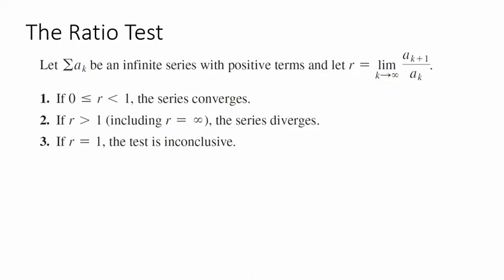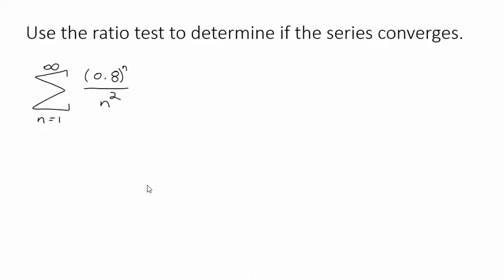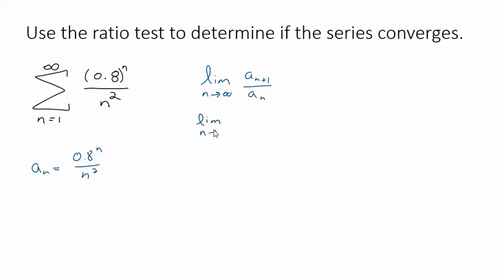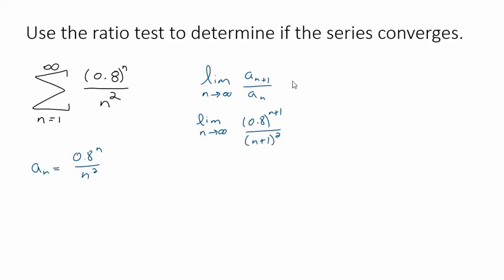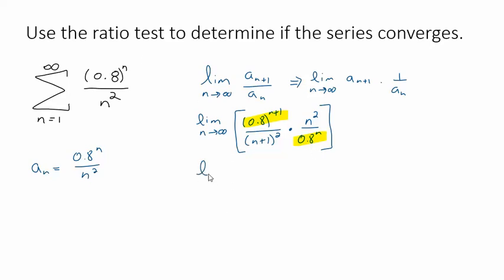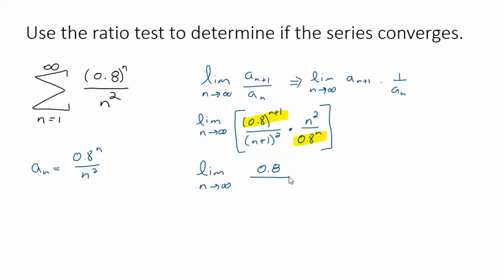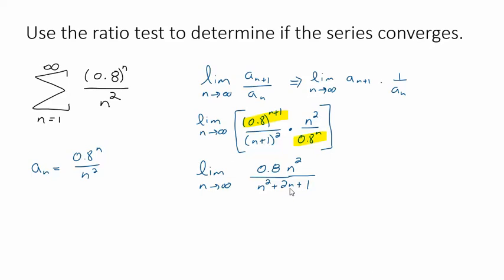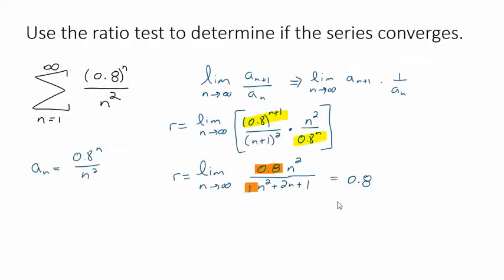Ratio Test Example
This video shows an example of using the ratio test to determine if a series converges.